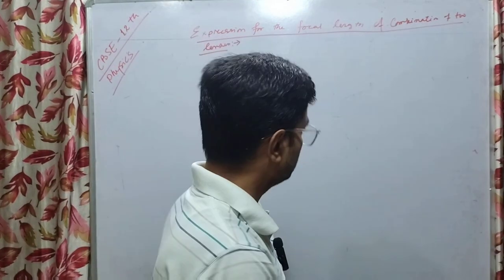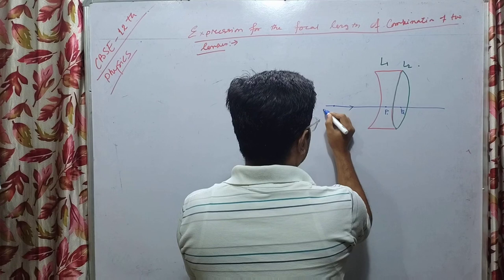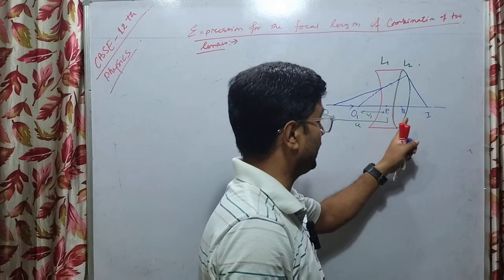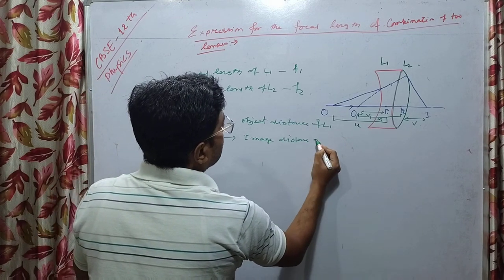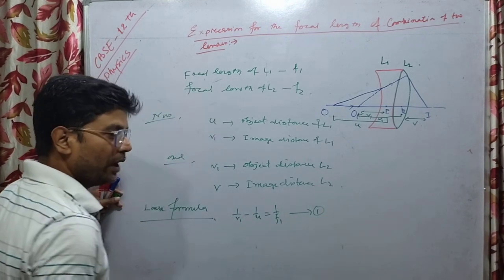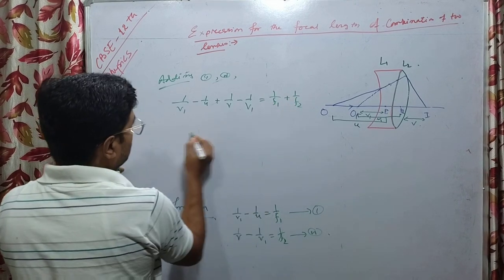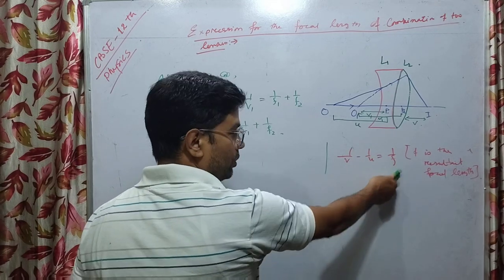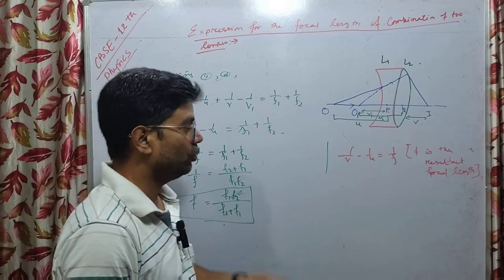Focal Length of Lens Combination CBSE class 12th physics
Focal Length of Lens Combination CBSE class 12th physics education knowledge physics exampreparation popularvideo cbsepreparation focallength #@PCMAPHY